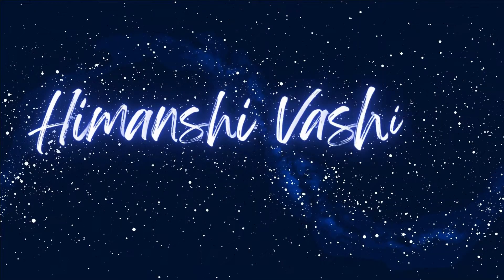The Ghost of Colonel Barog in Haunted Tunnel 33 Kalka Shimla Railway Track!! || Himanshi Vashisht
Hello, my amazing people!! Today I have for you  story of The Ghost of Colonel Barog, in Haunted Tunnel 33 Kalka Shimla Railway Track!!

Makeup Details -
Blender / Makeup Sponge
Brush Set - 1.

Hair Styling -
Heat Protectant

- Ringlight - Big
LED Light
- Vanity Mirror
- Tripod 1
- Tripod 2 (ring light)